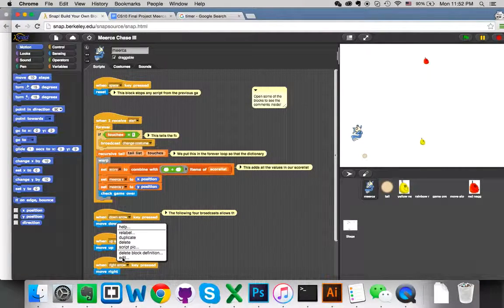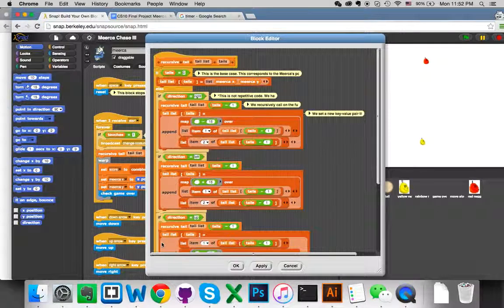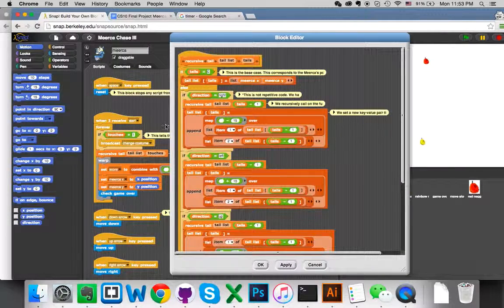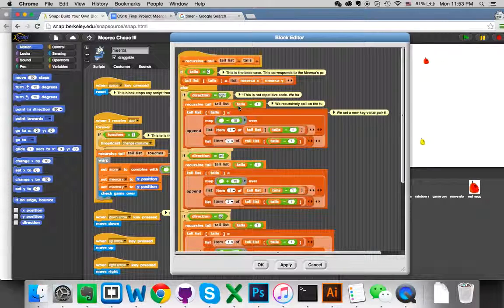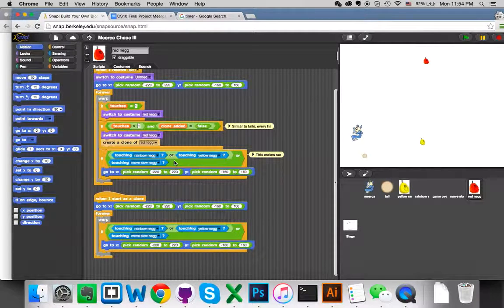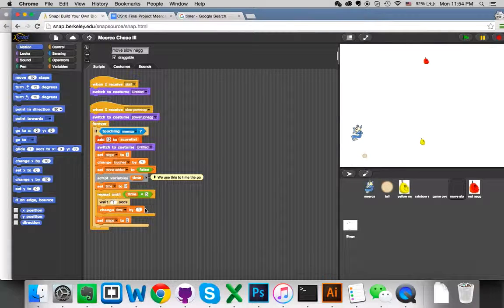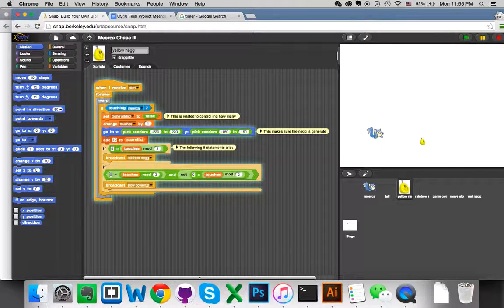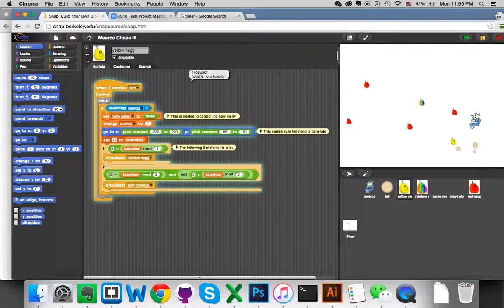CS10 Fa15 Meerca Chase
by Stephanie He & Vivian Liu